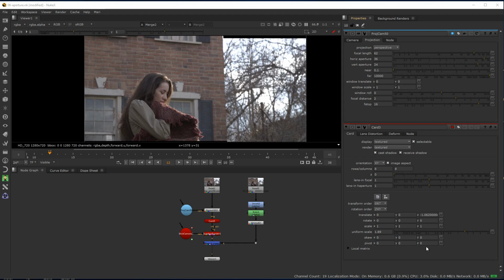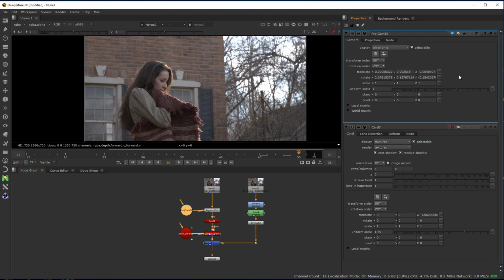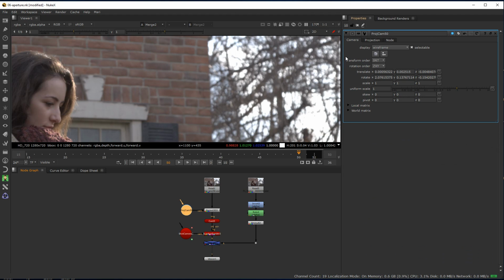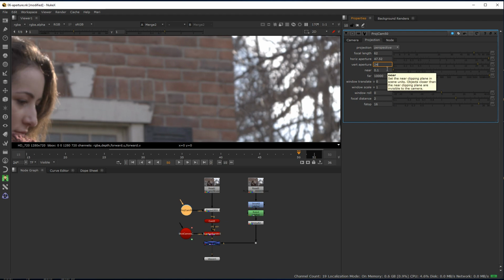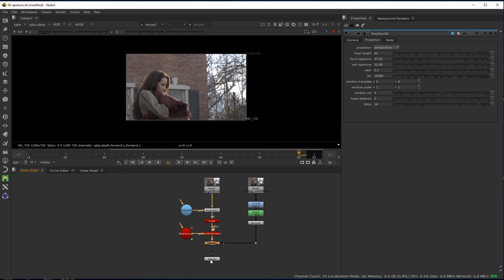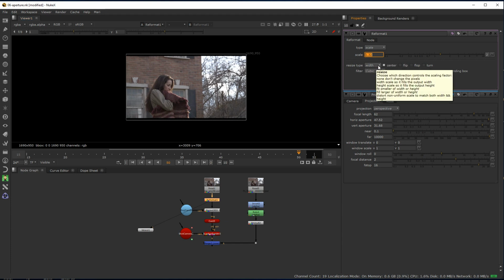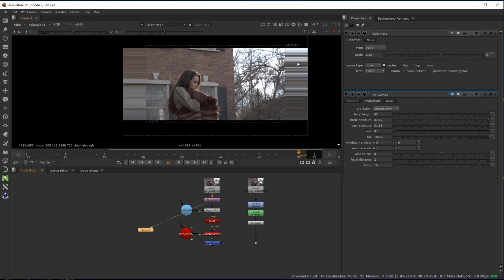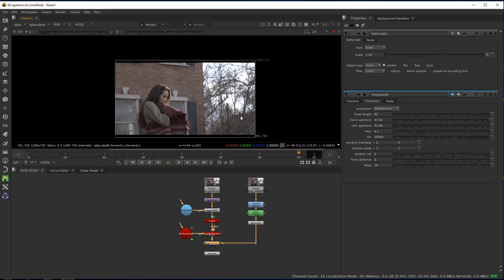Generating Overscan with Aperture